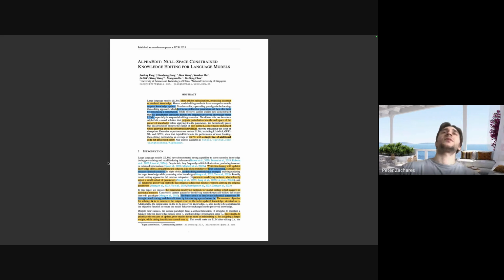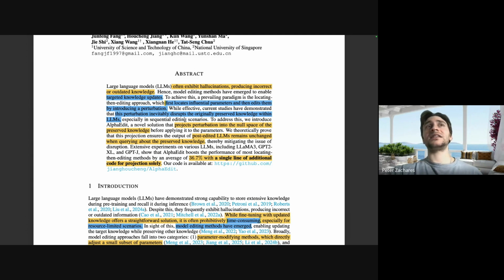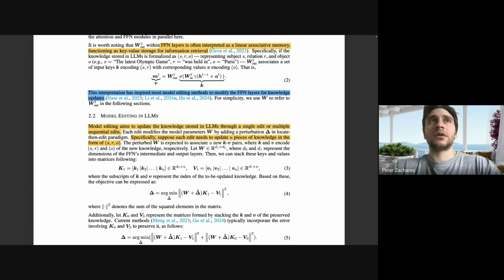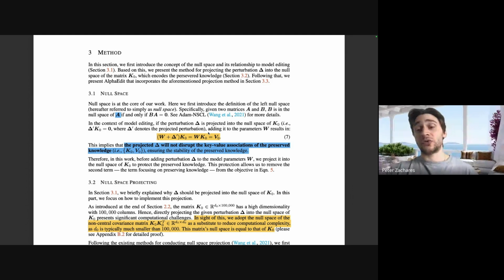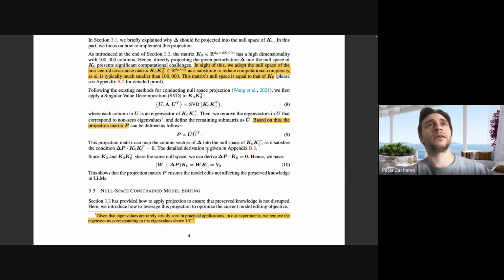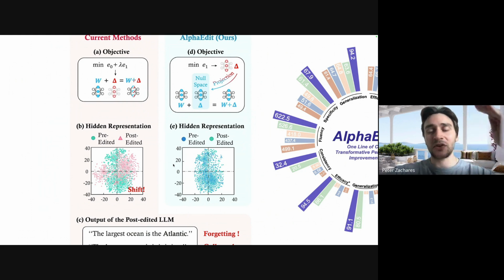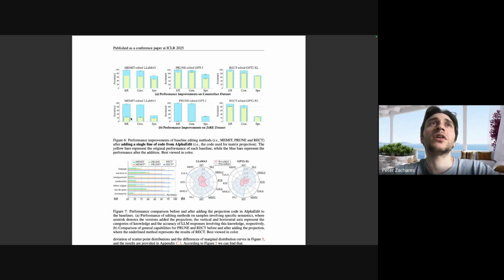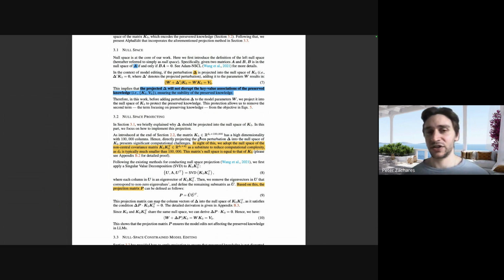Peter presents: AlphaEdit: Null-Space Constrained Knowledge Editing for Language Models